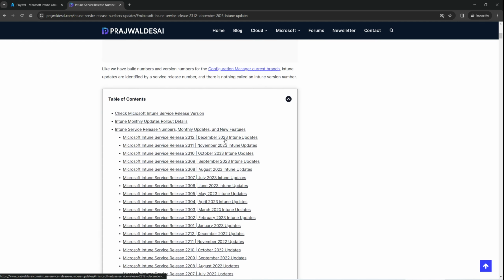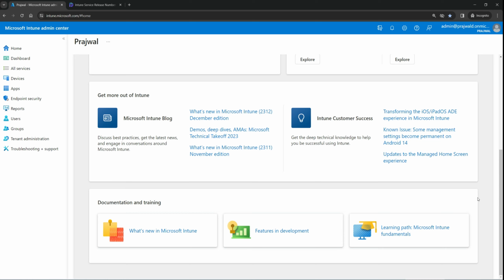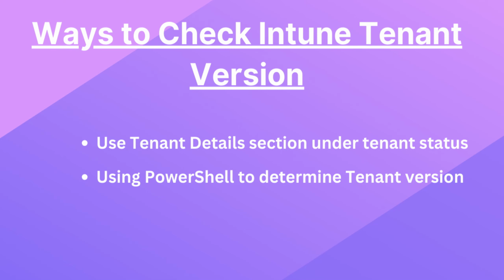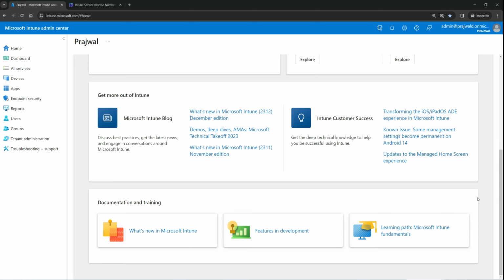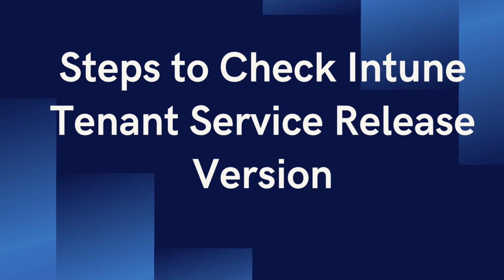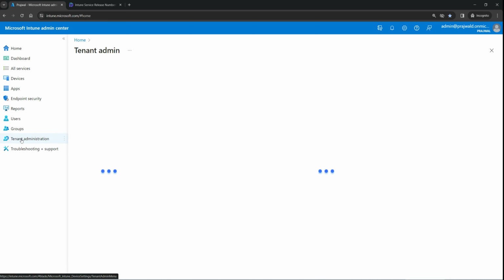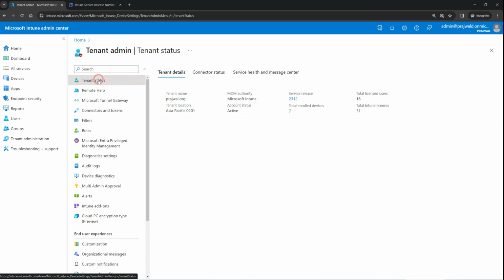Check Intune Tenant Service Release Version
In this video, you'll learn how to check the Microsoft Intune tenant service release version. MSIntune is now on a monthly release cycle, which means that updates to Intune are released once a month. You can determine the service release version of your Intune tenant using multiple methods.